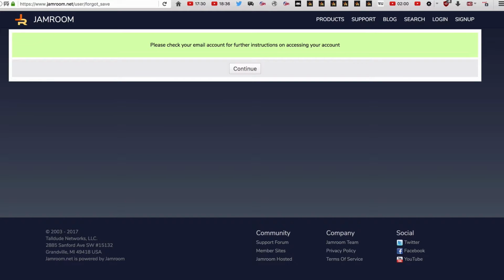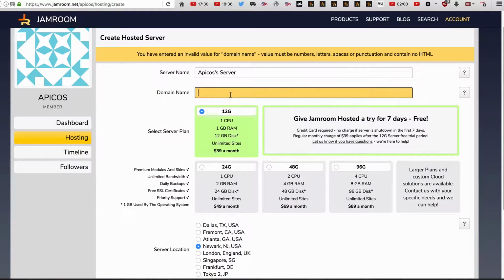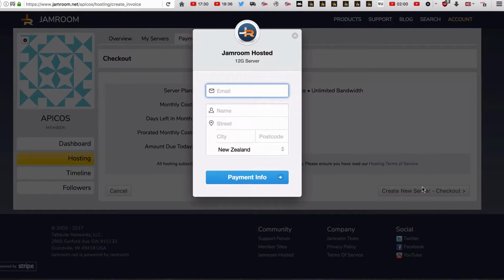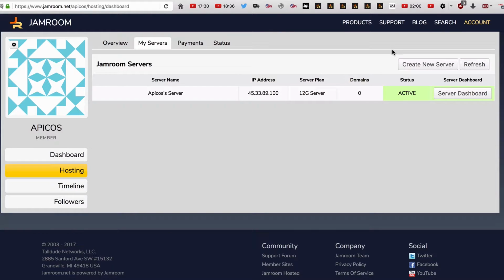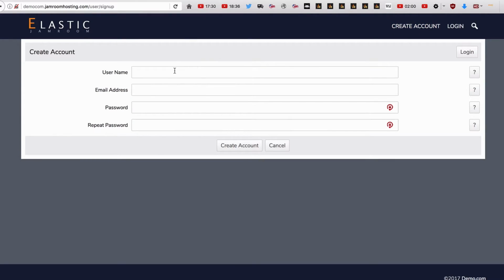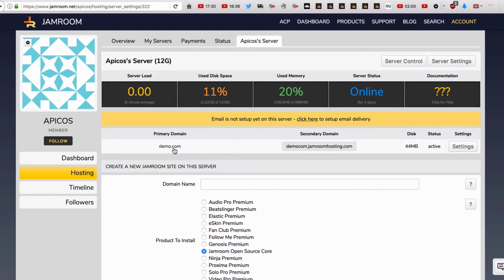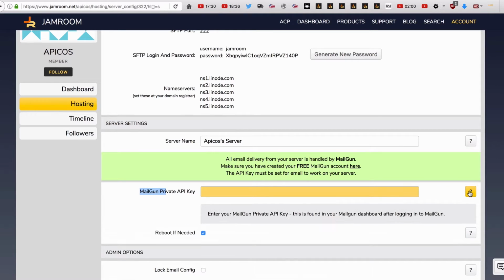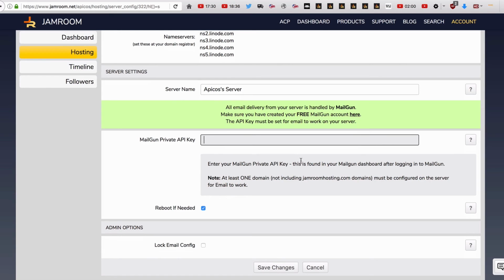Getting Started: Jamroom Hosted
Get started quickly with help from this informative tutorial for Jamroom 6.